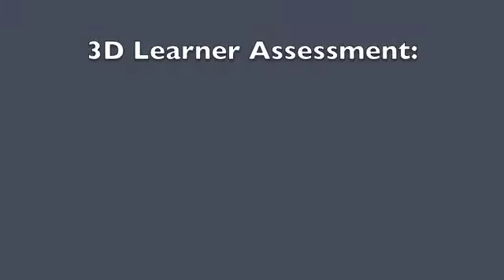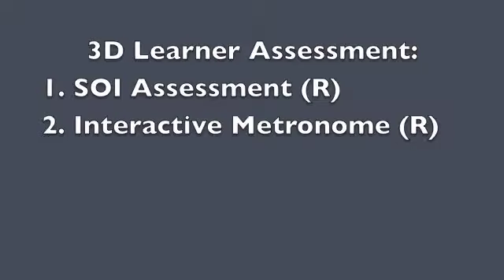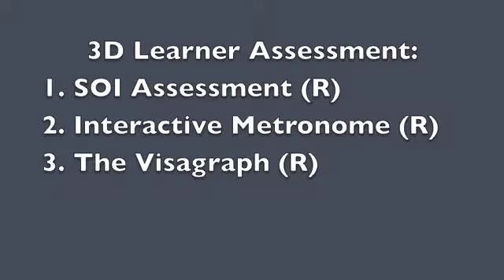3D Learner SOI Assessment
Structure of Intellect, SOI